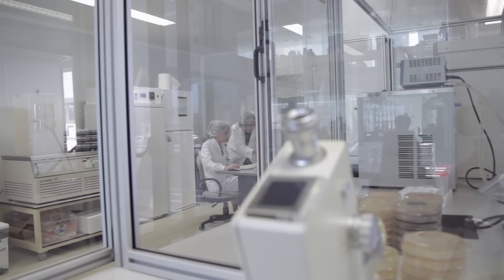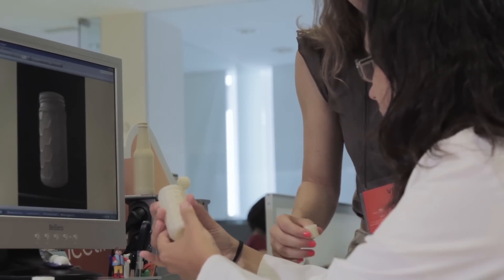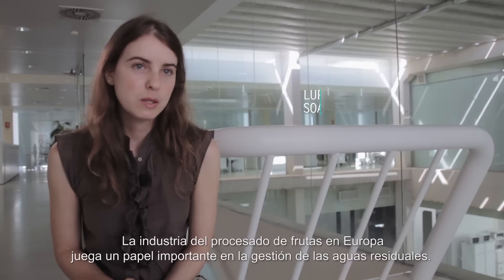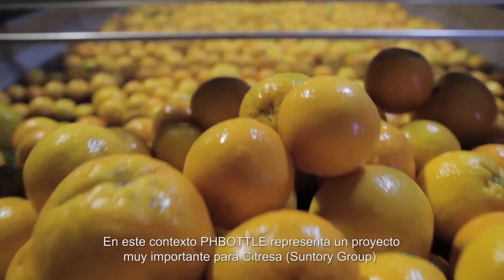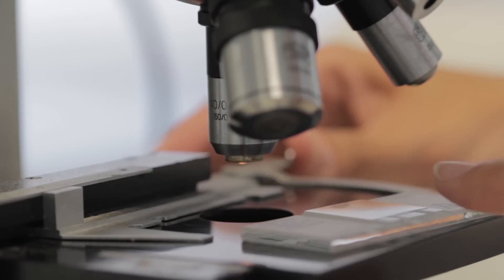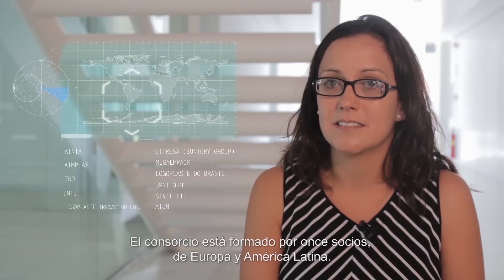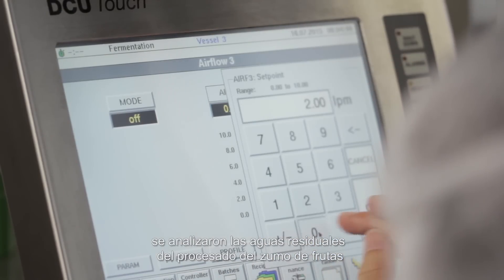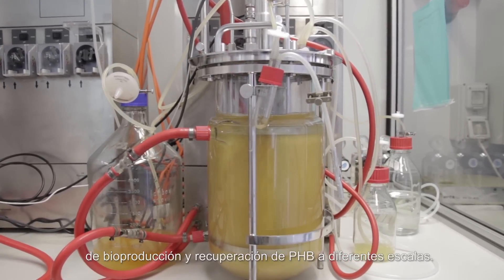PHBOTTLE develops a biodegradable material (PHB) by fermentation of food industry by-products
After more than four years of research, the international consortium of the PHBOTTLE project has achieved the first worldwide prototype packaging made from a bioplastic material - PHB - obtained from the organic matter, primarily sugars, present in the wastewater of the juice industry.

It is the first time a bioplastic packaging is obtained from the sugars contained in wastewater presenting the strength, stiffness, and antioxidant properties and other characteristic mechanical properties of a package

The biodegradability and compostability tests of the bottle have shown that 60% of the package is degraded within 9 weeks, compared to an average of almost 100 years required for a conventional petroleum-derived plastic container

The PHB bottle prototype obtained has been used to package the juice produced by the same industry that generated the wastewater, thus providing an innovative and comprehensive solution to the problems of waste management and environmental impact of the food industry based on the circular economy

The EU's commitment for more sustainable packaging
The PHBOTTLE project, coordinated by AINIA, is a pioneer in its field in the development of the Circular Economy concept promoted by the EU in its commitment for innovation and sustainable technological development, under the 7th Framework Programme. It is composed of an international consortium that includes: the European Fruit Juice Association (AIJN), the Spanish company Citresa (part of the multinational Suntory), Logoplaste Innovation Lab (Portugal), Logoplaste (Brazil), Omniform (Belgium), Sivel Ltd (Bulgaria) and the company Mega Empack (Mexico) as well as the technology centres TNO (The Netherlands), Aimplas (Spain) and INTI (Argentina).